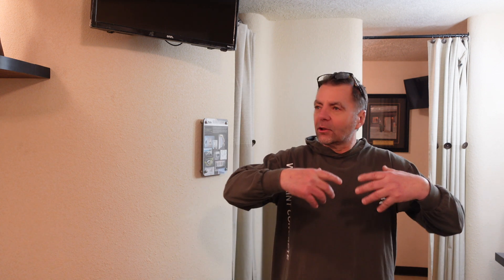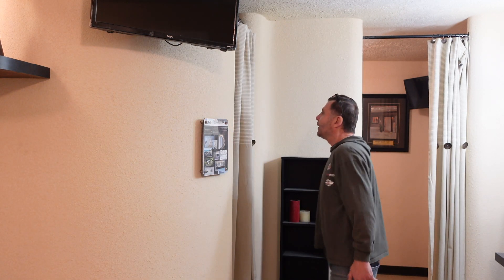This 3D Printed House Only Cost $13,000 In Materials (in warehouse demo unit)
Mudbots demo house in their facility built to demonstrate the operation of the printer and installation of many parts which would also be included within a real home.

Submit a project I should feature!

MY EQUIPMENT
Vlog Mic
Podcast Mic
Japanese Handsaw